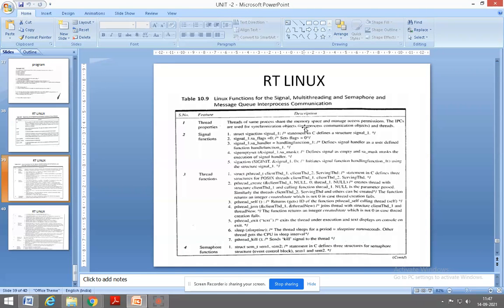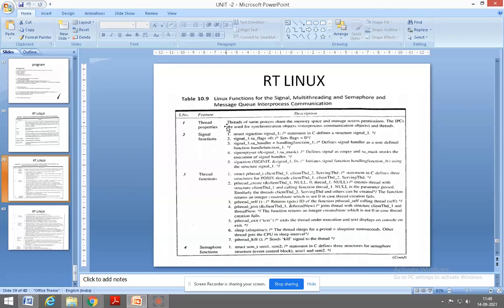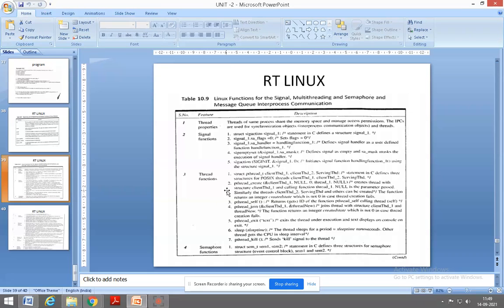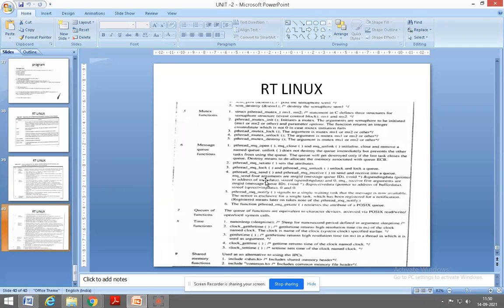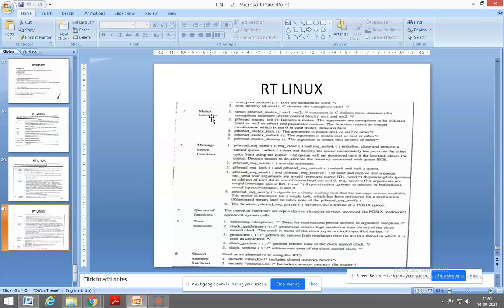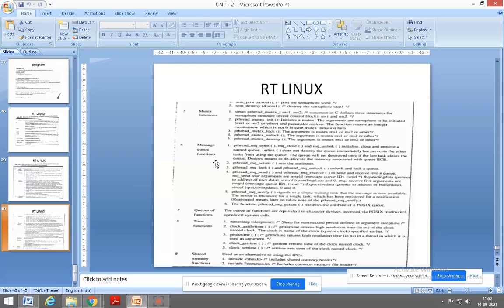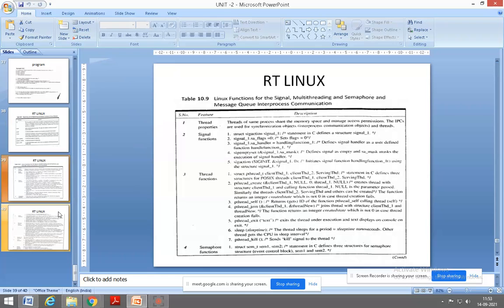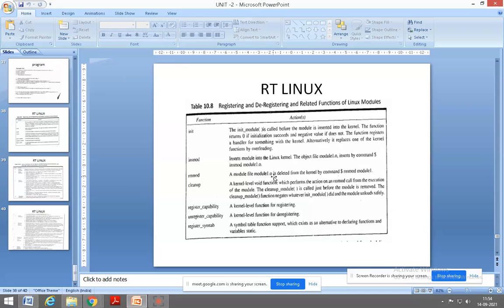Embedded System Design/RT Linux/ Sudha /MAMSE